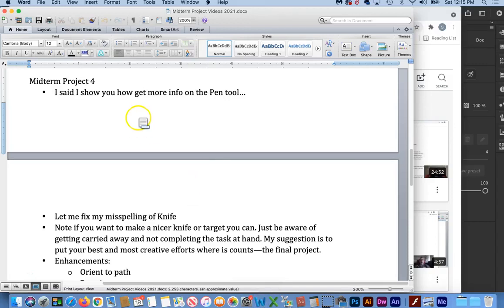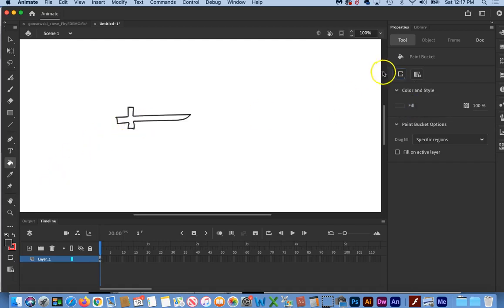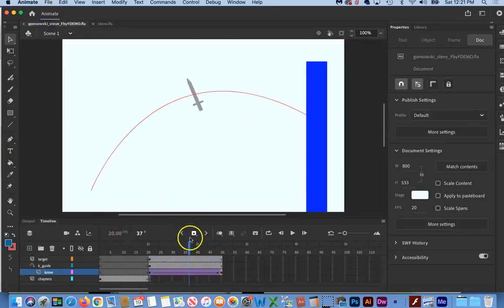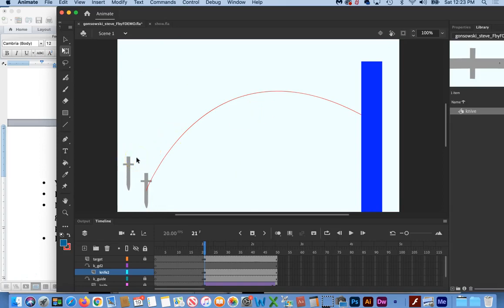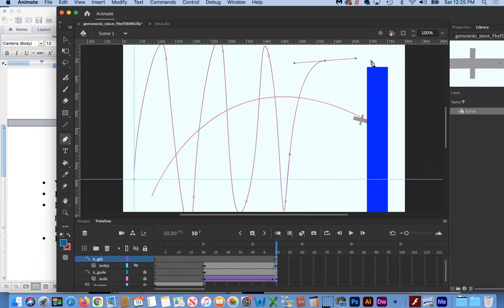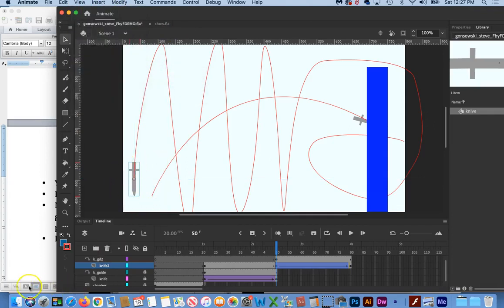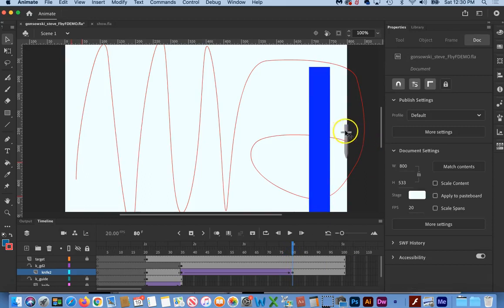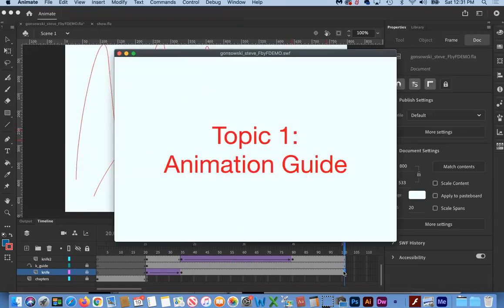Midterm Project 4